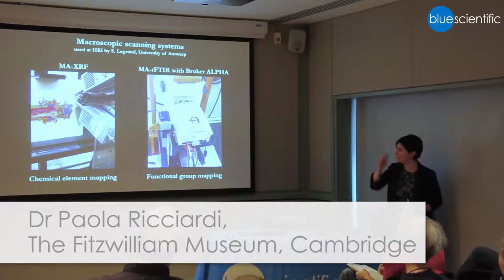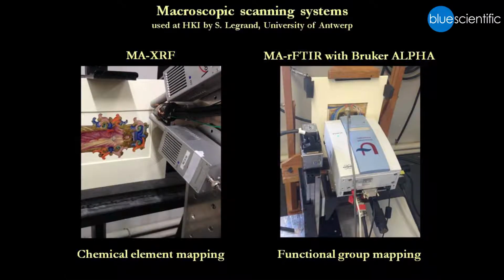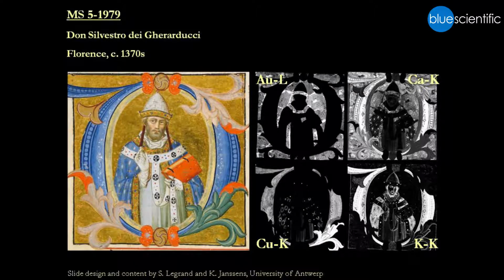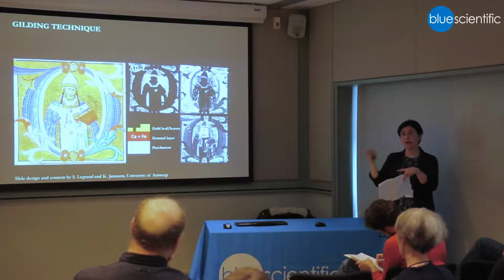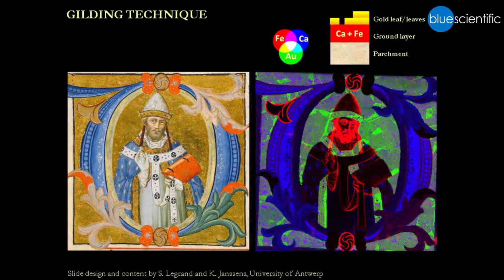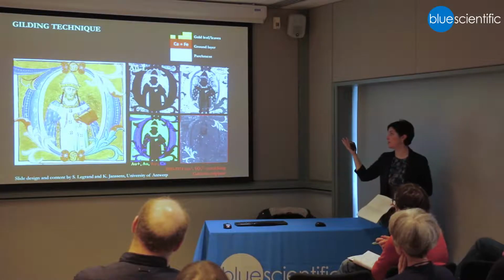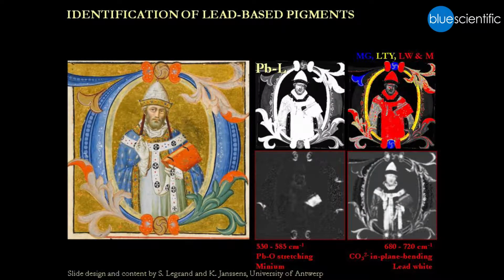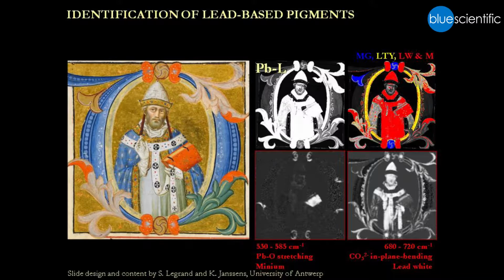4 - Pigment Identification in Paintings / Manuscripts with Micro-XRF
Talk from Dr Paola Ricciardi, Research Scientist at The Fitzwilliam Museum in Cambridge, about Art Conservation with Macro-XRF, entitled: "From the lab to the museum: Macro-XRF Scanning in Action".

Study historic paintings and manuscripts, pinpoint alterations and identify fakes with macro-XRF scanning. Identifying elements provides you with information about pigments and paints used, which provides valuable information about the artwork.

Blue Scientific is the official distributor of Bruker micro-XRF instruments in the UK and Nordic region.

Recorded at Blue Scientific's Art Conservation with Micro-XRF workshop at the National Gallery in March 2017.